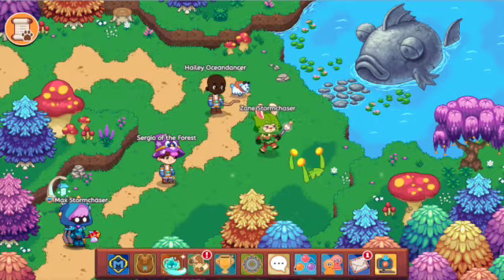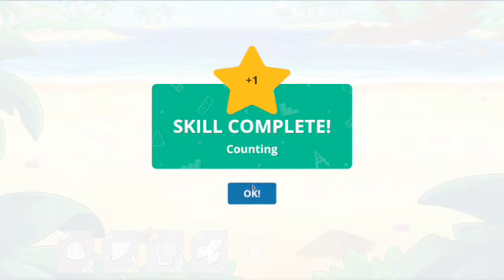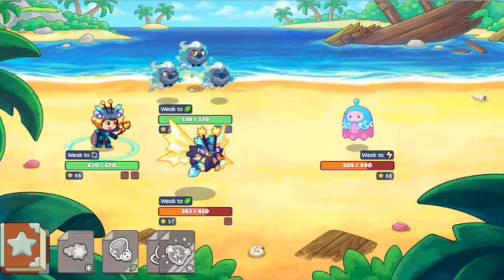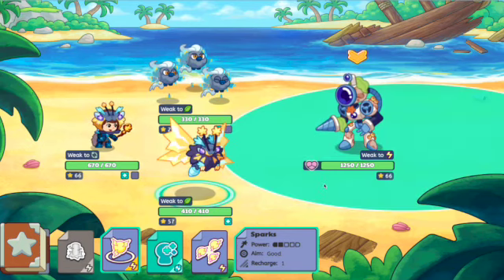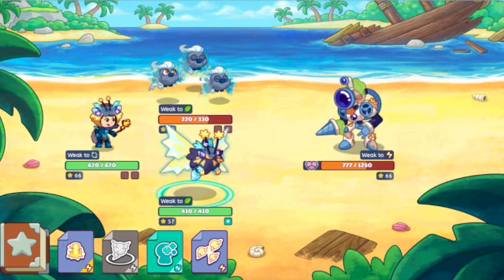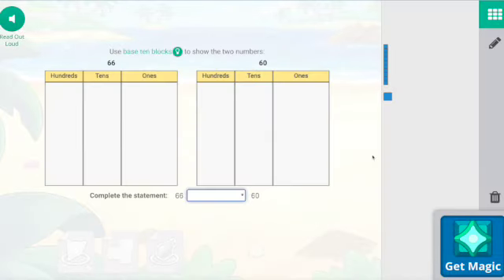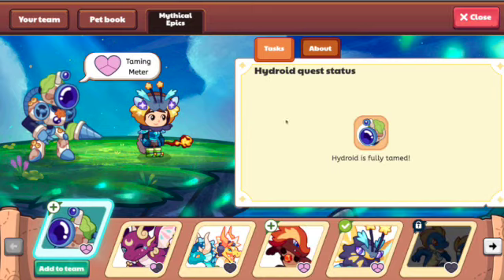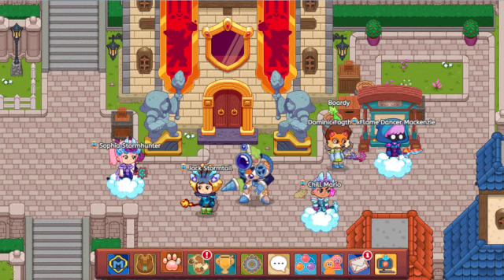Getting Hydroid!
We have one more battle left till we get Hydroid! So in this video we will be getting Hydroid.

If you do make your subscription public and I will shout you out on the channel. It would mean a lot to me as well.

I play a bunch of awesome games, and tell me if you want me to play a specific game! Check out the community tab on my channel to get access to polls, sneak peaks of videos, have fun and comment, and WAY more! When I reach 1000 subs I will get a Prodigy English Ultimate Membership and play with it on this youtube channel. (I might even give one to a random subscriber!)

Since you're one of the cool people that read the description, here's a fun fact. In the course of an average lifetime, while sleeping you might eat around 70 assorted insects and 10 spiders, or more. (Some videos have the same or no fun fact.)